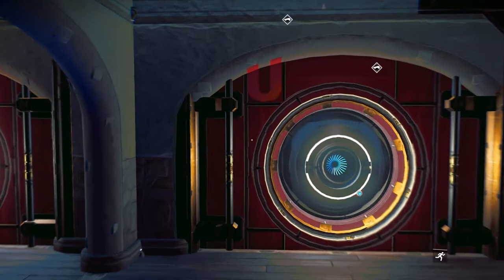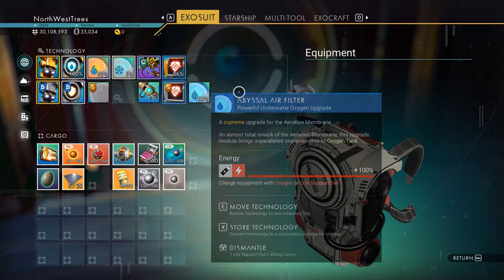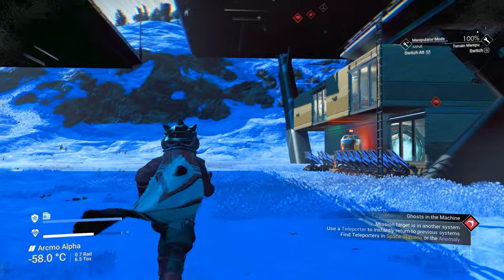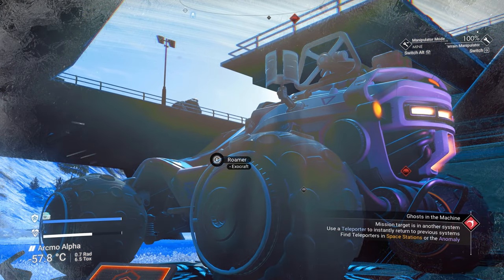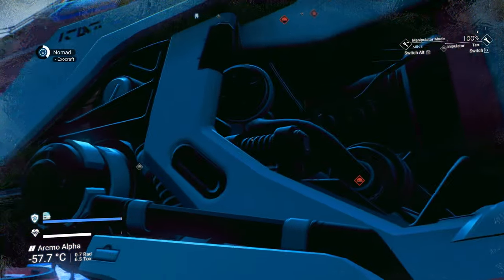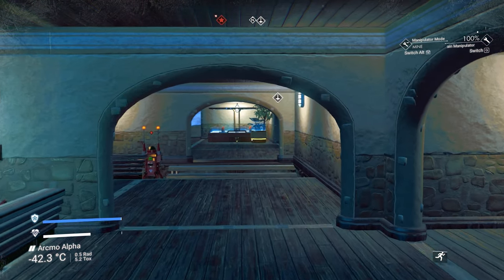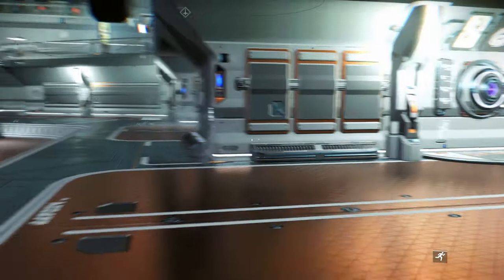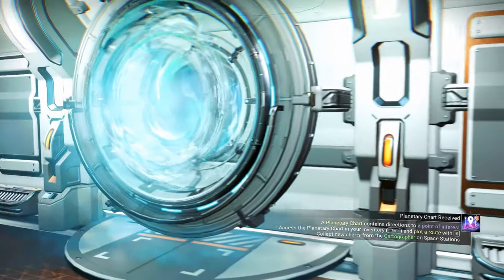Exploring KUZO STATION | Void Explorers | Se1 Ep32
Welcome back to another No Man's Sky episode! Today we built the Geobay for the Colossus and Nomad vehicles. We also got all the NPC missions done for the base and we traveled to a new solar system and explored the space station.

💬 SERIES
► Season: 1
► Episode: 32

We will be starting a fresh new save this year. Today we started with some farming and then we worked on some of the mechanic's missions. After that, we went and explored an extreme world and took on a factory. I had my wanted level bugged out and could not lose the wanted level until I reloaded the game. Once I did that I had the opportunity to try the factory question again and get the question right as well as the wanted levels fixed. Lastly, we got some more mechanic missions done and I also got our pet to lay an egg which we will hatch next episode. I will be doing some DNA changing off-camera.

📌 CHAPTERS
0:00 - Channel Intro
0:07 - Base Trade Teminal
3:06 - Quest of Nal
6:22 - Colossus Geobay
9:20 - Advanced Mining Laser
10:49 - Nomad Geobay
13:48 - Space Station Duties
16:01 - Kuzo Prime
17:46 - More videos and series!

🔊 MUSIC & SOUNDS
► Voiceover/Narration
► Game Music and Sounds
► Intro
     Artist: NEFFEX
     Genre: Alternative & Punk
     Mood: Happy
     Released: 2022
► Timelapse 1
     Genre: Pop
     Mood: Bright
     Released: 2019
► Timelapse 2
     Genre: Cinematic
     Mood: Dark
     Released: 2019
► Timelapse 3
     Mood: Angry
     Released: 2020
► Outro
     Artist: NEFFEX
     Genre: Hip-Hop & Rap
     Mood: Happy
     Released: 2022